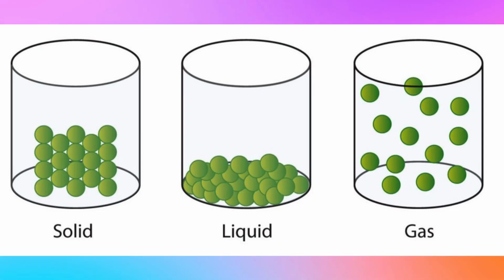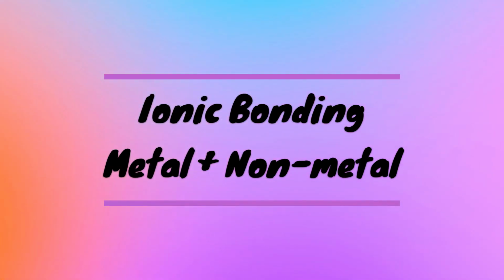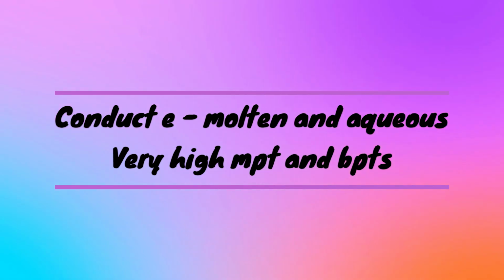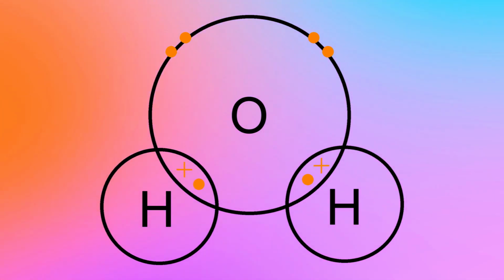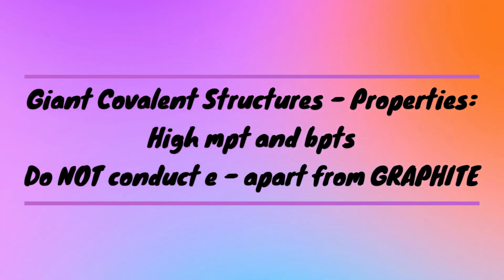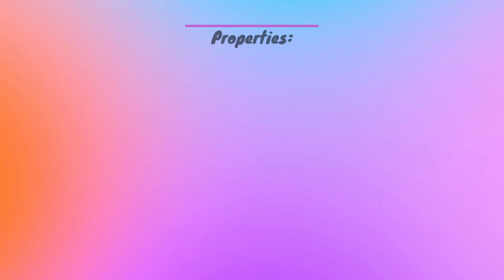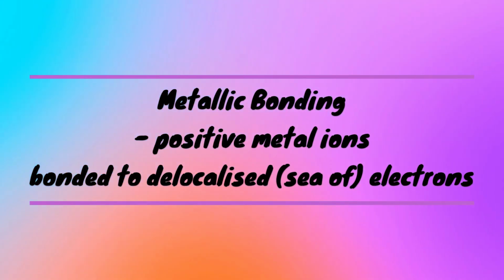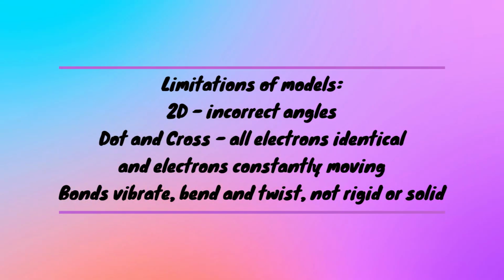GCSE AQA Combined Science - C3 - Structure and Bonding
Complete content for C3 in 18 minutes!